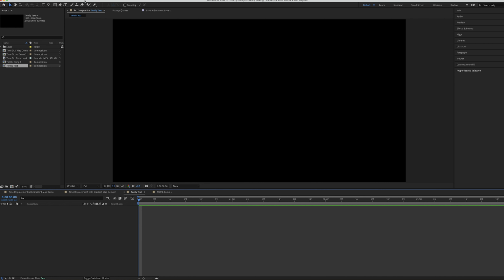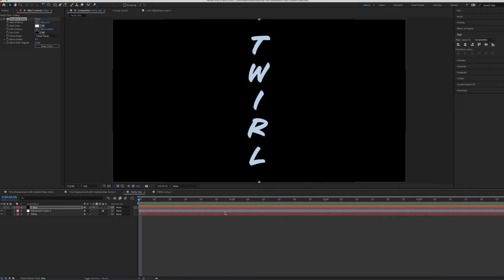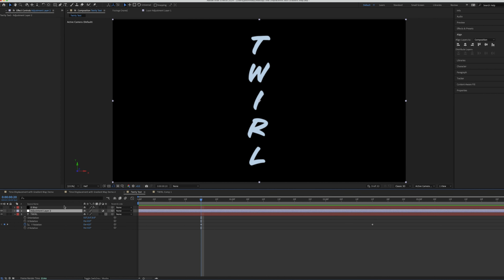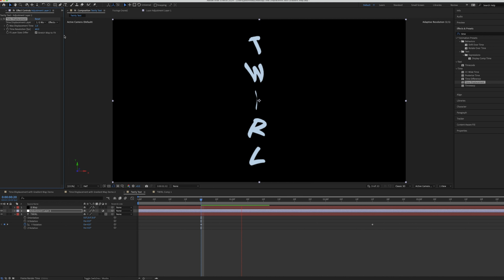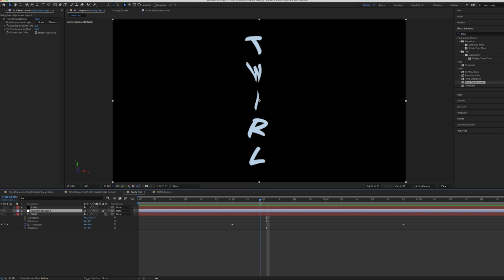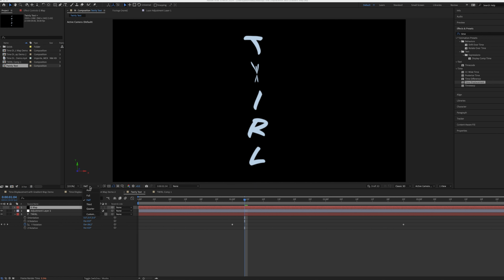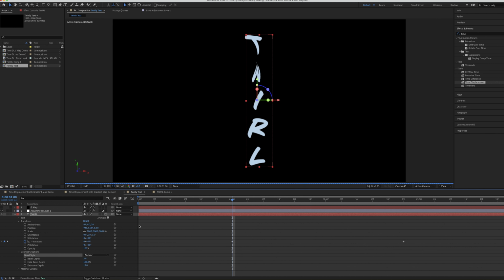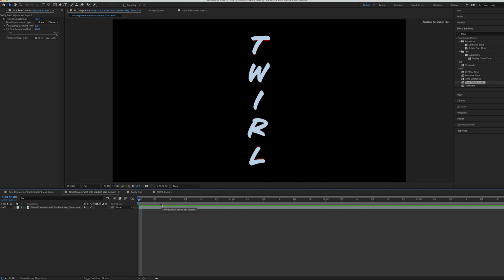Adobe After Effects Time Displacement with Gradient Map Tutorial